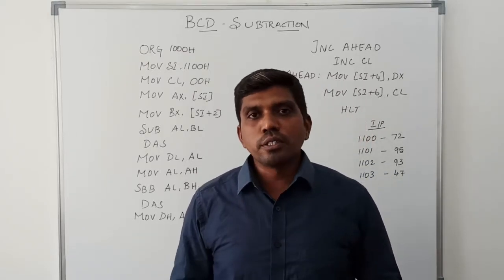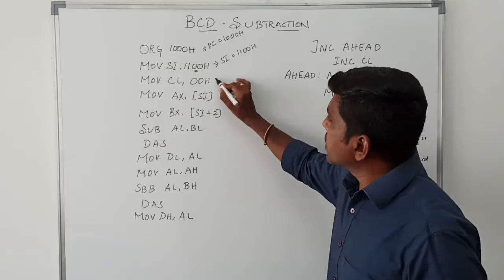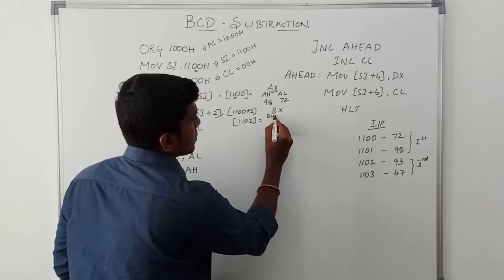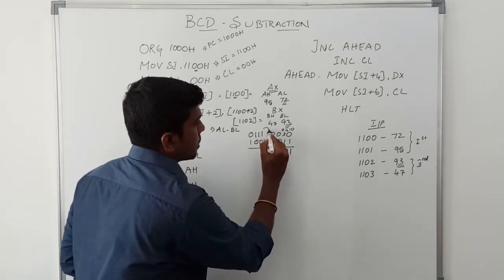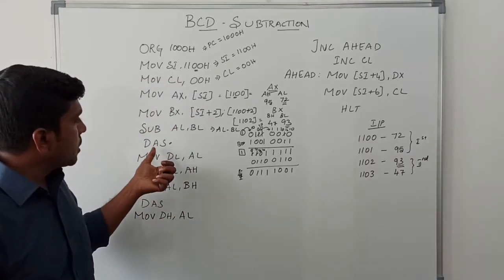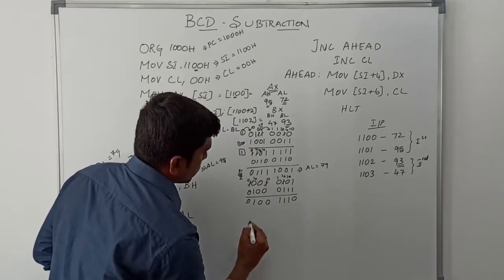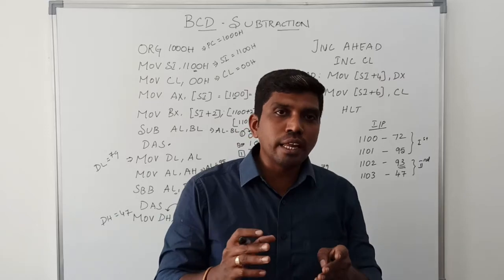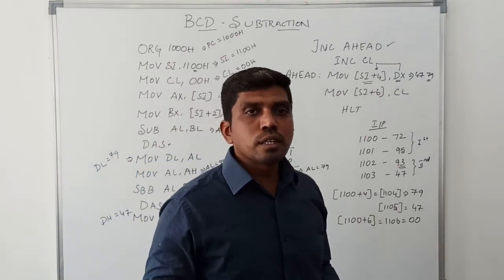Write an ALP for BCD Subtraction 8086 Microprocessor | S Vijay Murugan | Learn Thought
This video is focused on how to write BCD Subtraction assembly language program.